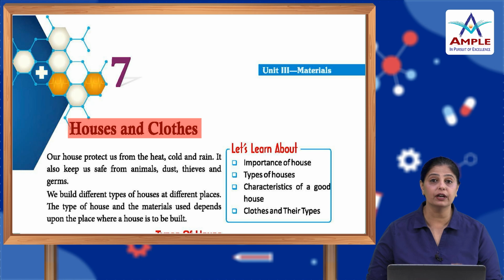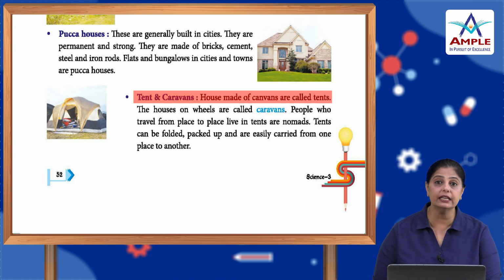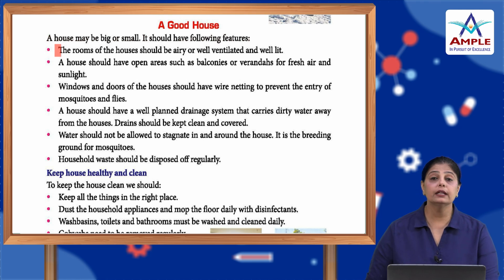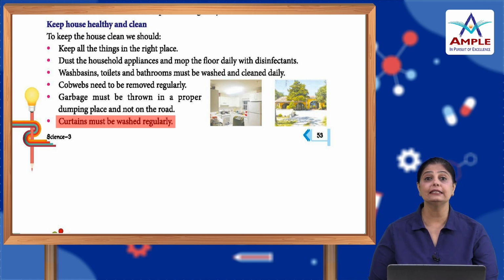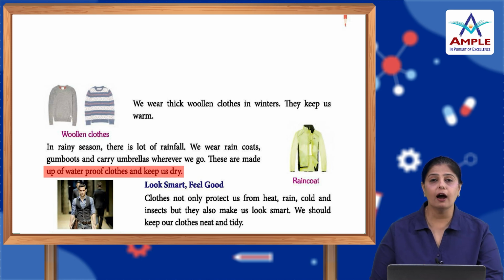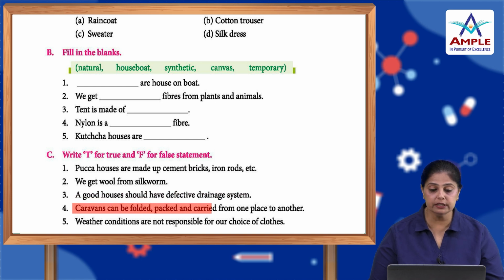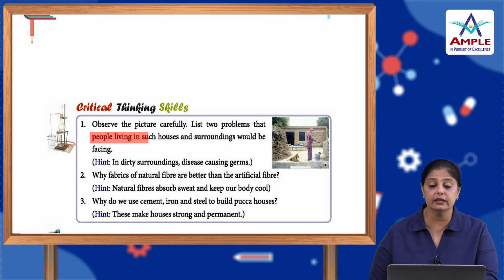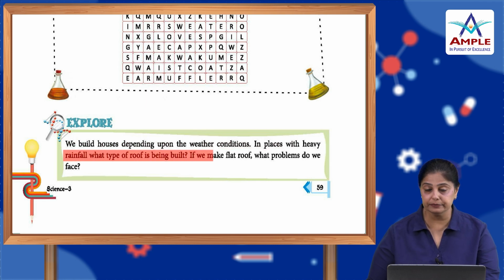Ch 7 | Ample | Science | Class 3 | Houses and Clothes | For children